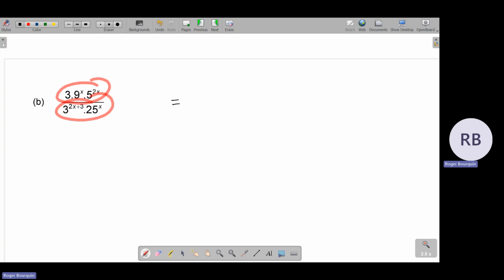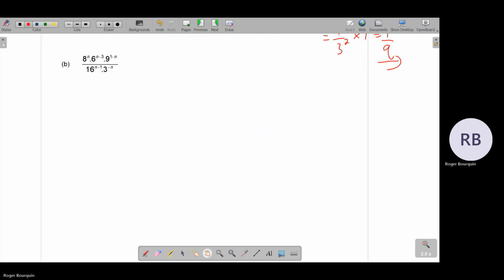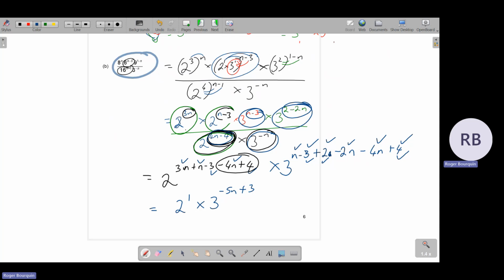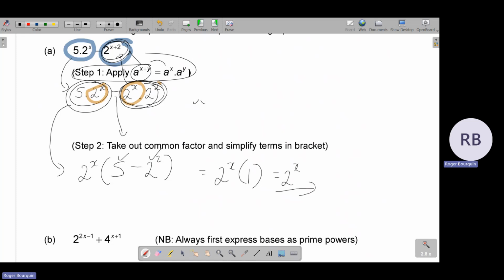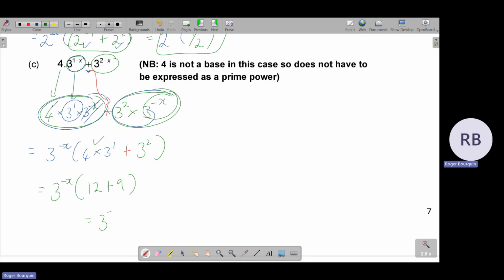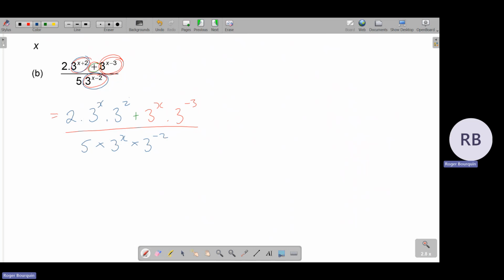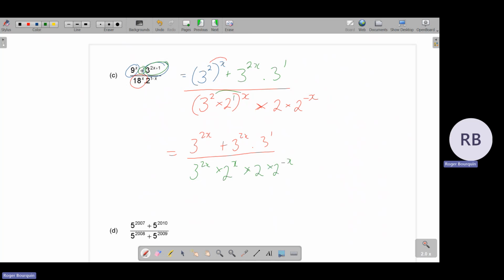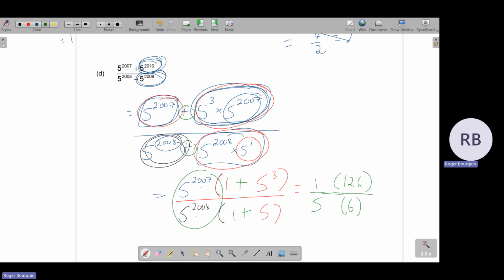Grade 11 Exponent Notes Page 6 to 10 Roedean